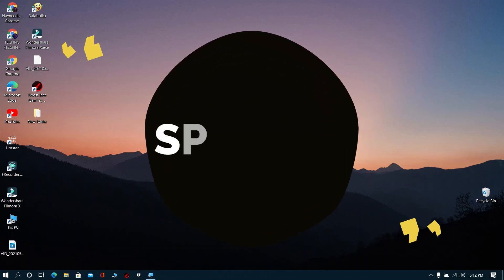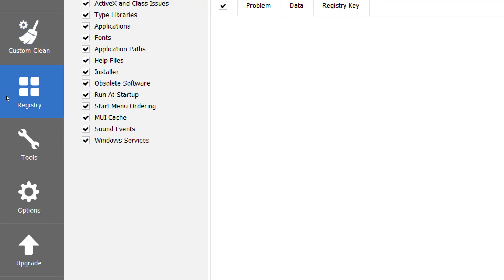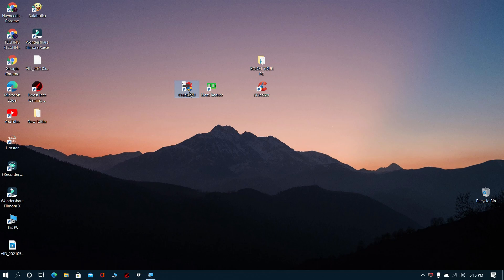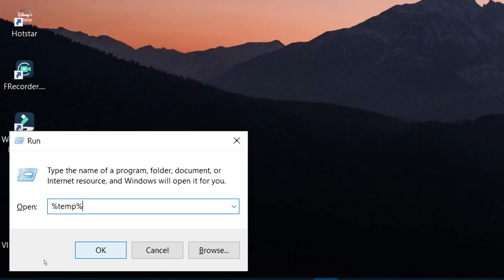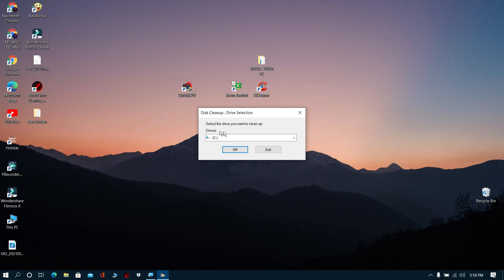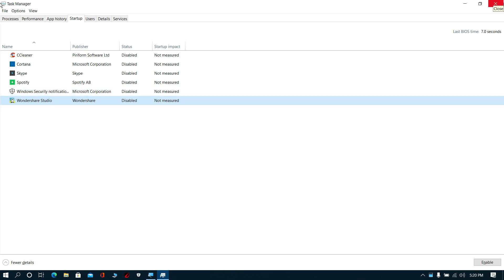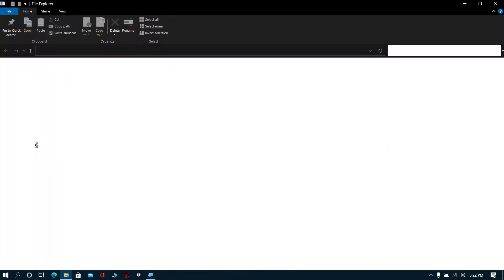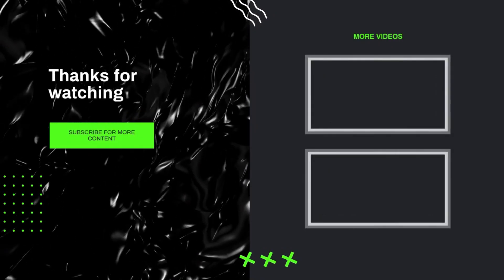How to Speed Up Your Windows 10 Performance | Make Your Computer & Laptop 200% Faster for FREE 🖥💻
●▬▬▬▬▬๑۩۩๑▬▬▬▬▬▬●
    WELCOME TO TECHNO HINTS
  ●▬▬▬▬▬๑۩۩๑▬▬▬▬▬▬●

This video shows you, How to speed up any Windows 10 Computer for increased productivity and better gaming experience, this method is absolutely free as well as we don't use any software to achieve this performance increase!